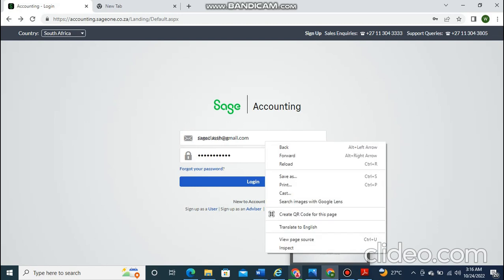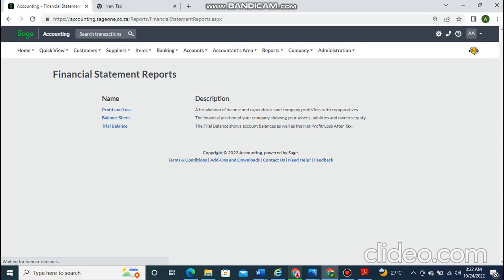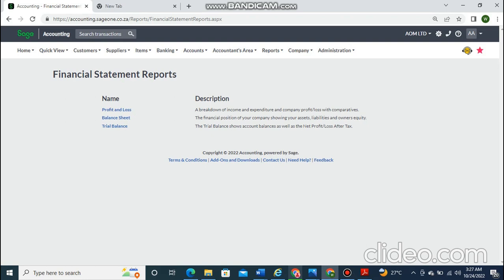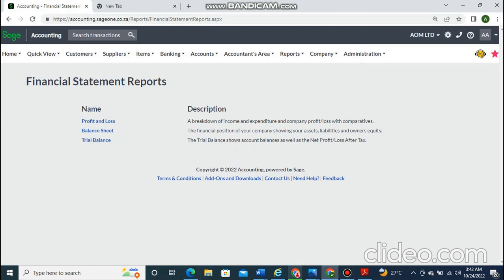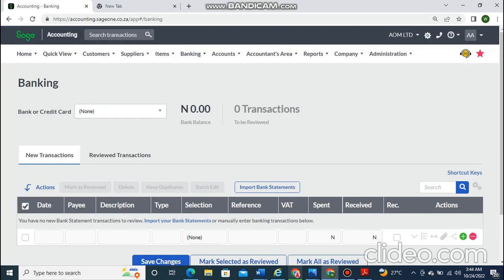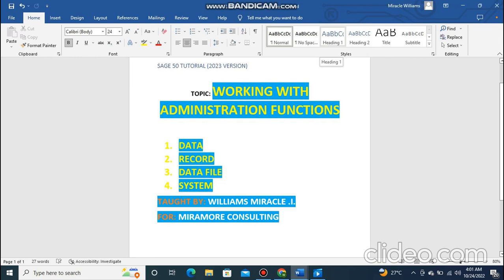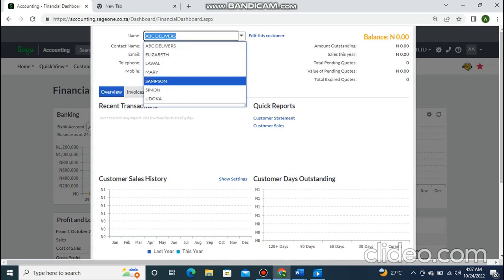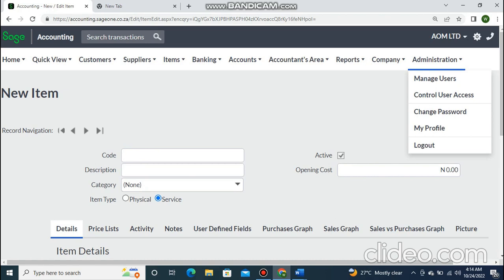SAGE 50 ACCOUNTING SOFTWARE ENVIRONMENT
TRAINING IS ALSO AVAILABLE. OUR TRAINING PROGRAM IS VALUE ADDED.